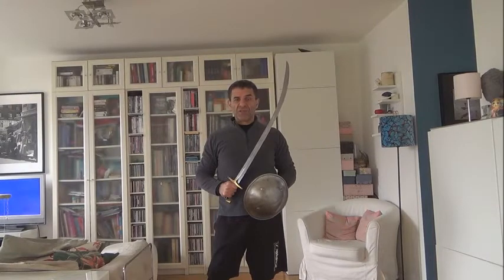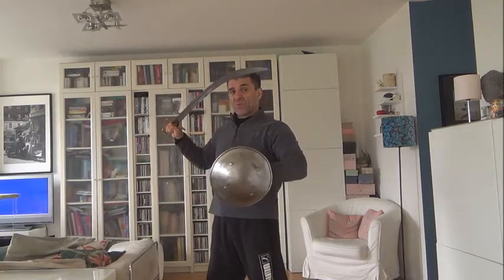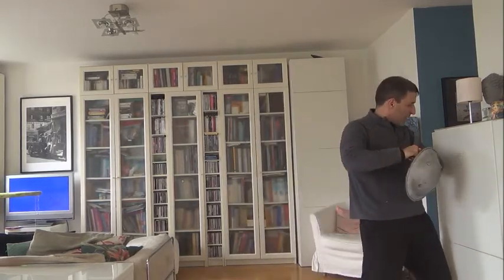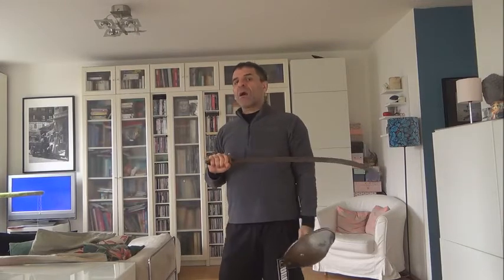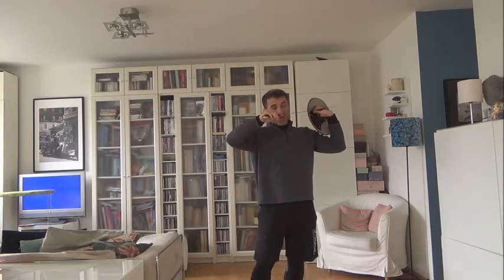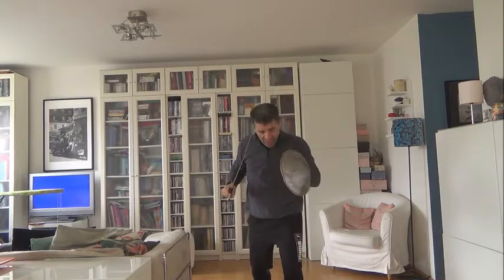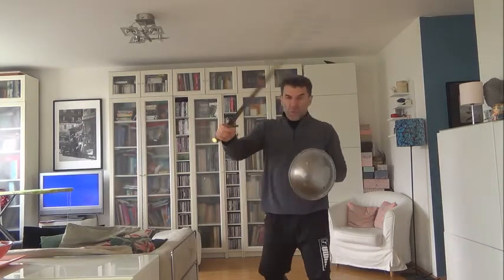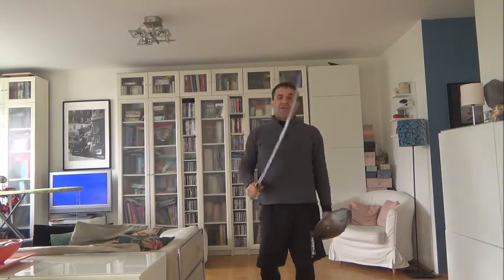Shamshir techniques in close-quarter combat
The following video shows the shamshir techniques in close-quarter (corps a corps) combat.